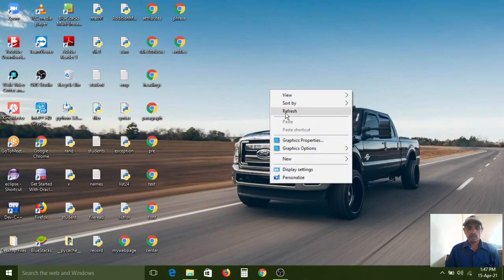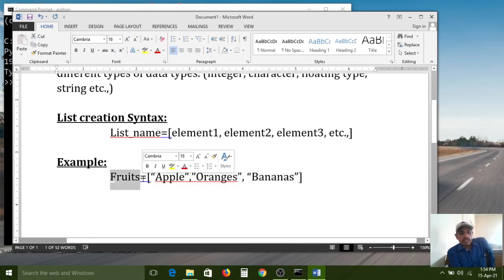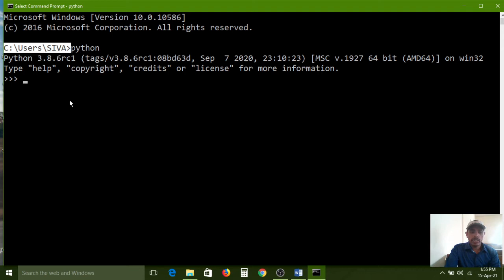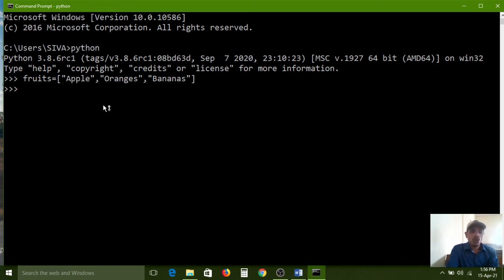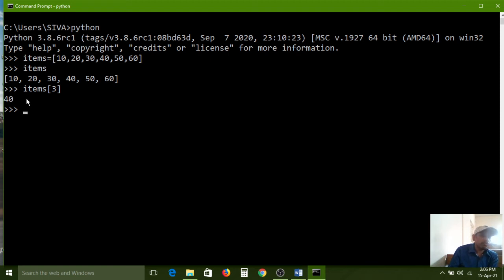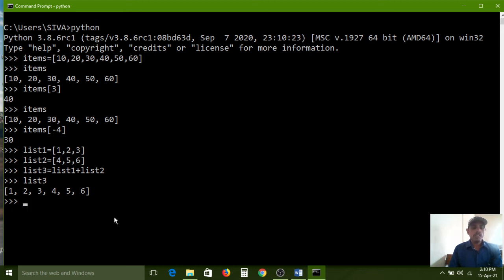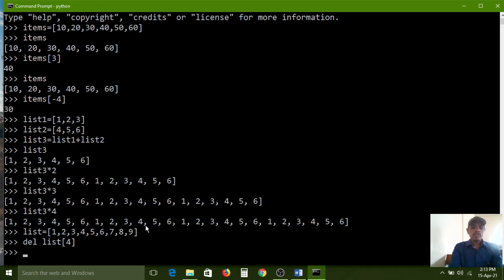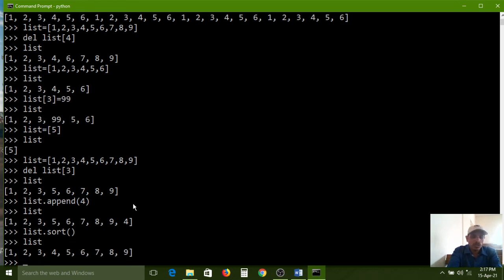(3) Lists Part-3 (Lecture-3)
Subject Title : Python-II

Class : II-B.Sc (M.S.Cs / M.P.Cs / M.E.Cs) IV-SEMESTER

Topic : Lists (Part-2)

OSMANIA UNIVERSITY